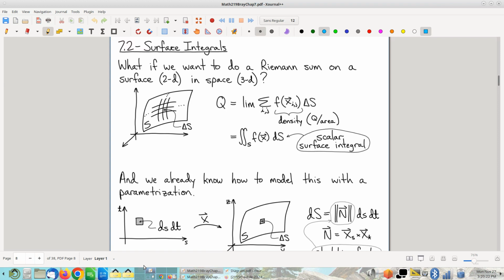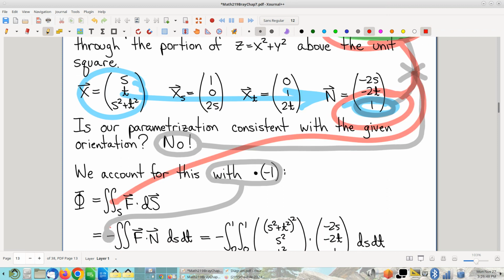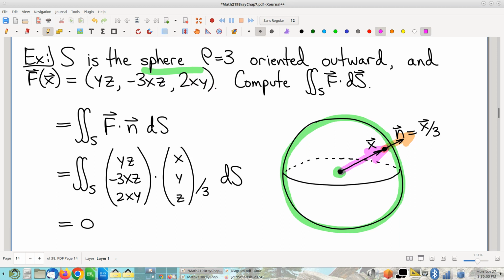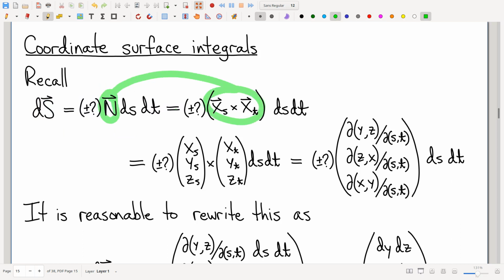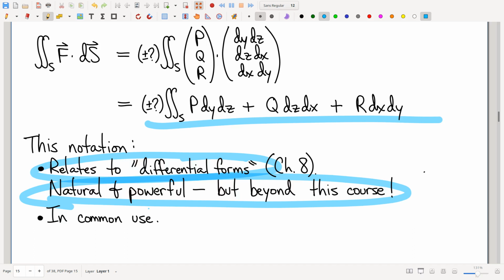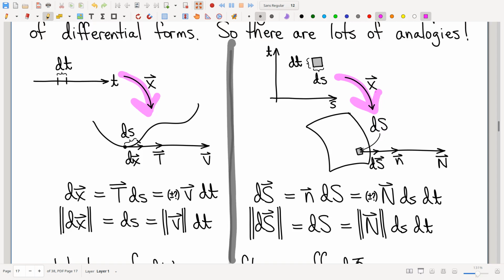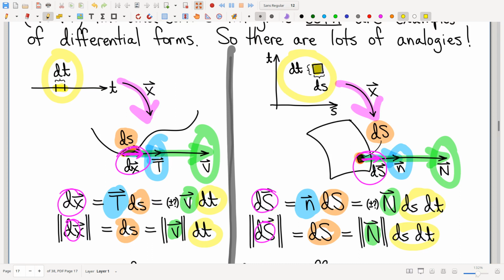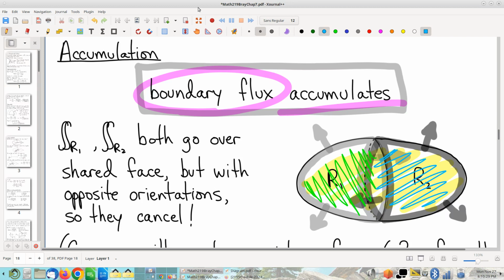2023 11 27 Math219 02